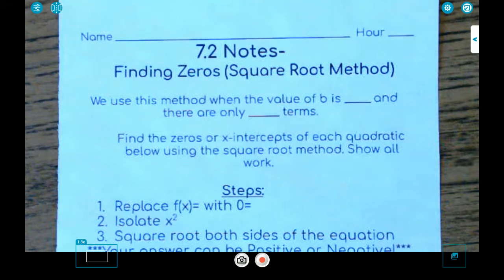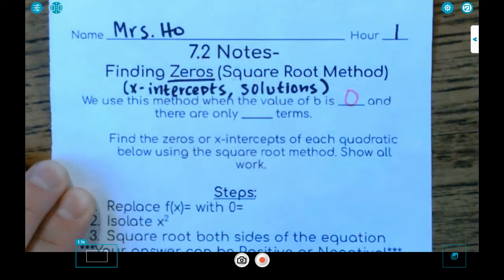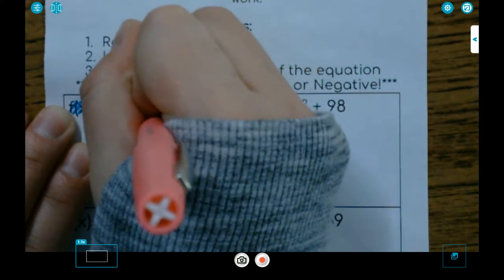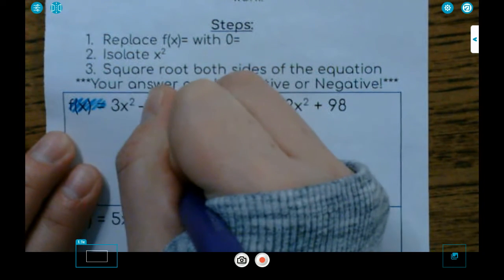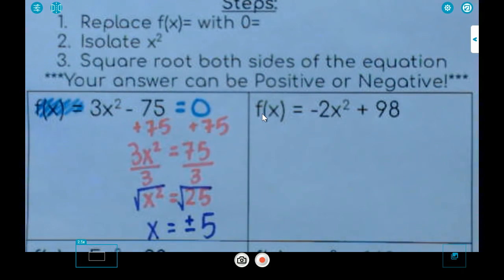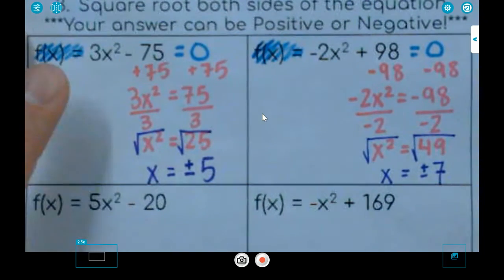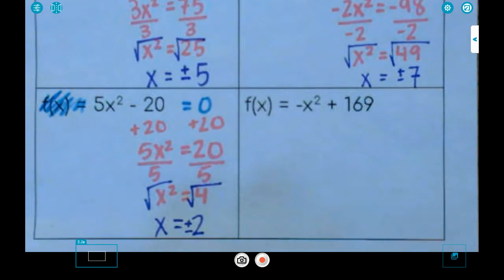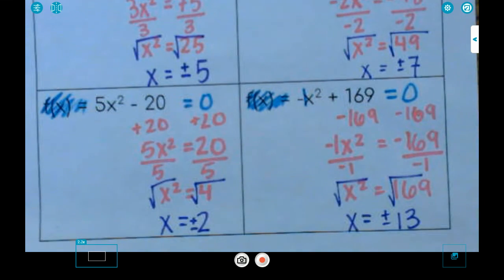Algebra 1- 7.2 Notes- Finding Zeros (Square Root Method)